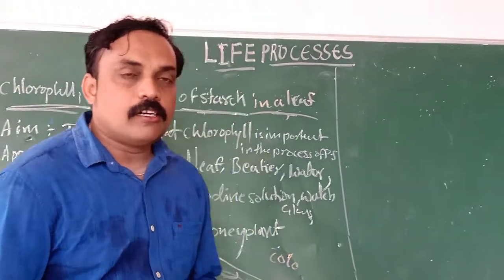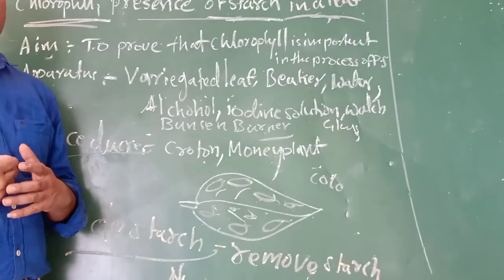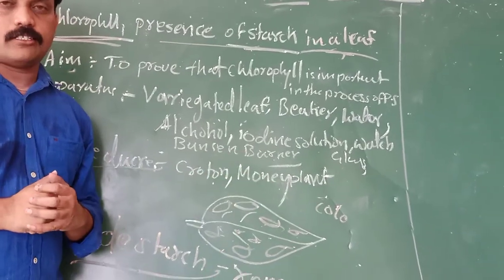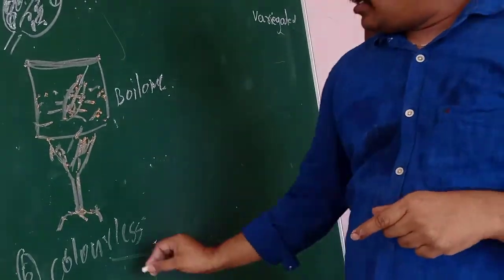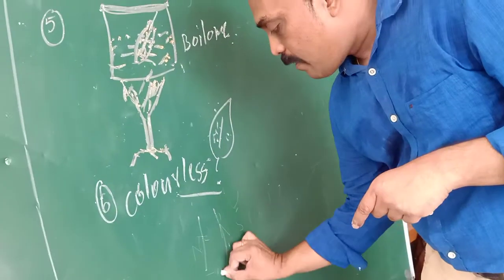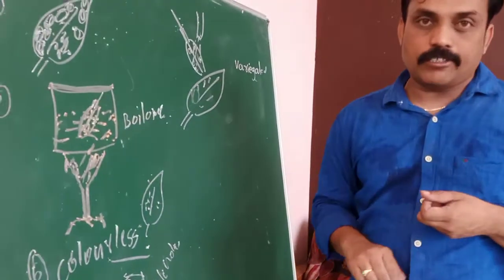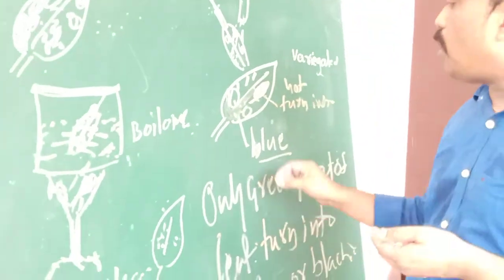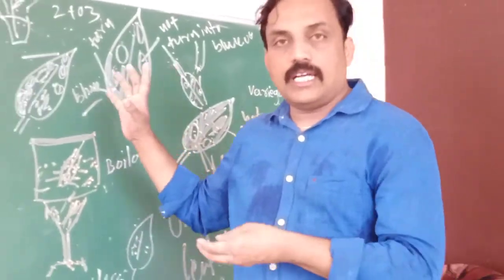Life processes 8